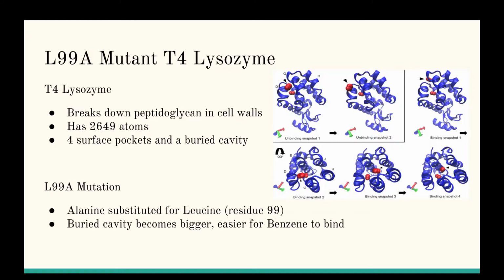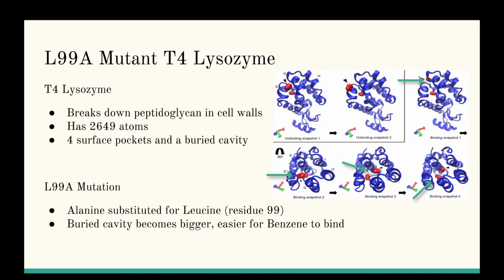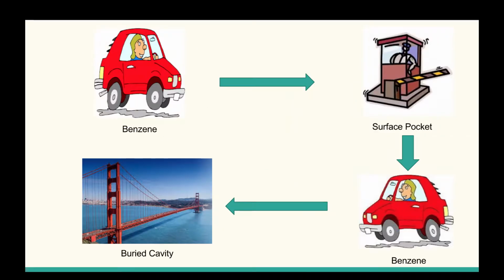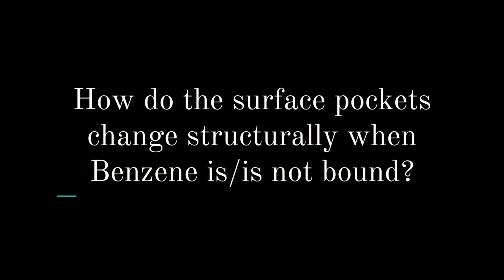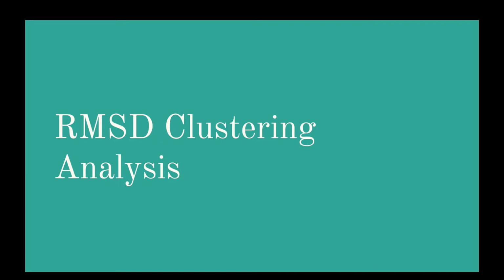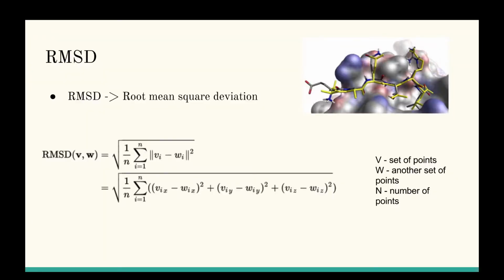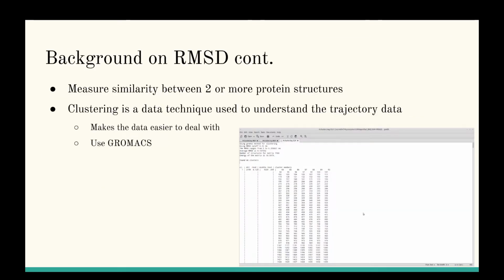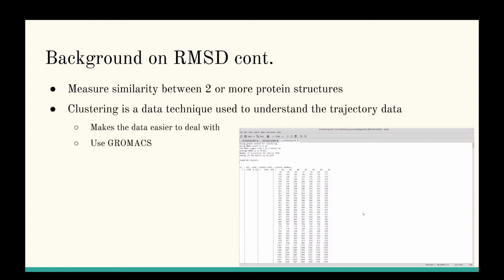Sankalp Nigam - Evaluating Benzene's Effects on the L99A T4 Lysozyme's Surface Pockets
Sankalp Nigam visualizes Molecular Dynamics simulation data of three variations of Protein Kinase A (PKA): the A211D mutant, the A211T mutant, and the wildtype, and he analyzed the simulation using RMSD Clustering from GROMACS.